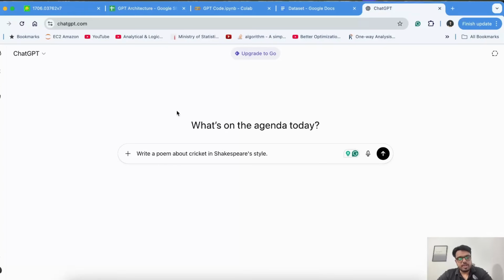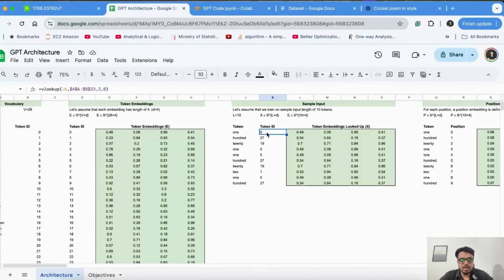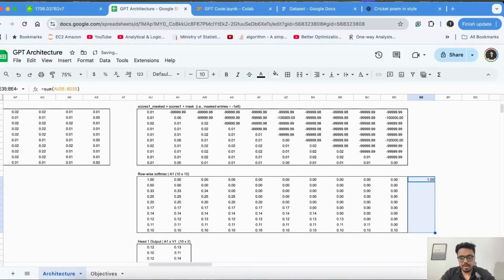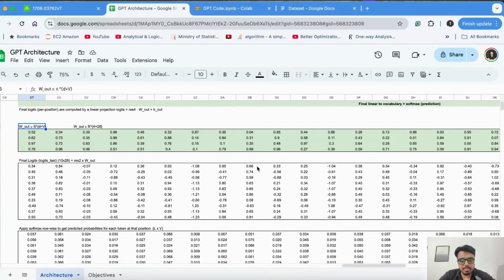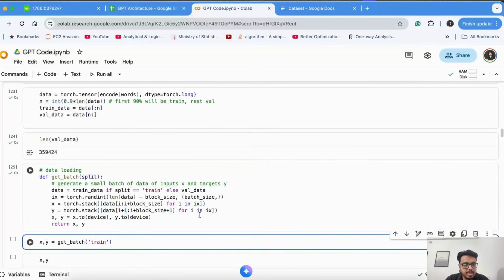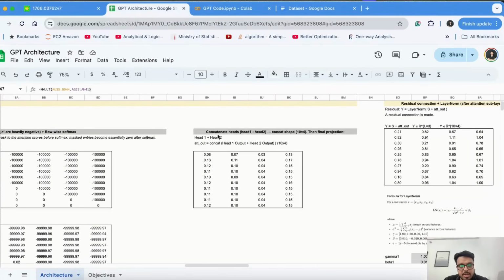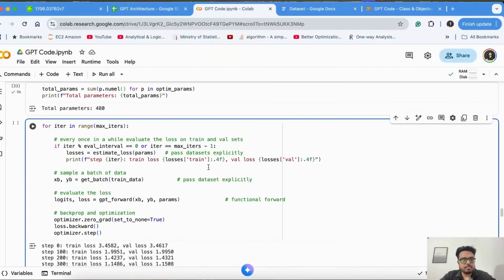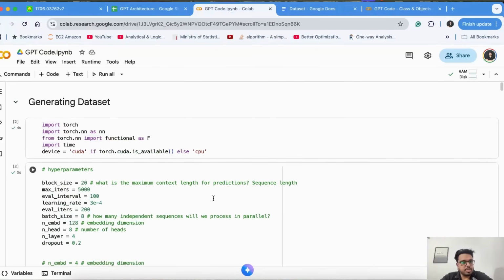Visually understand and code GPT from scratch | Build it yourself using Google collab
🚀 In this video, I break down how GPT actually works — and then train a simple version from scratch!

We’ll go step-by-step through the Transformer architecture, understand each component in Google Sheets, and then code and train a working GPT model using Google Colab.

🔍 What you’ll learn:
• How GPT and Transformers process text
• Token & Positional embeddings
• Self-Attention and Feedforward layers explained visually
• Coding a mini GPT from scratch in PyTorch
• Generating text using your own model

📚 Recommended for:
Anyone simply curious about how models like ChatGPT are trained.

Chapters :
00:00:00 Introduction & setting the context
00:02:10 Brief about the paper - "Attention is all you need"
00:04:59 Understanding the Dataset
00:08:10 Tokenization
00:09:15 Understanding Token and Position Embeddings
00:15:58 Understanding Masked Multi-Head Attention
00:17:49 Understanding Attention Heads - Query, Key and Value
00:21:16 Understanding Scaled Dot Product
00:22:30 Understanding Casual Masks
00:28:32 Understanding Residual Connections & LayerNorm
00:31:50 Understanding Position-wise Feed Forward Network
00:37:39 Understanding the Final Layer and How Training Works
00:44:08 Coding the GPT architecture
00:46:37 Creating the dataset
00:46:37 Initialising the parameters
01:00:26 Coding the Attention layer
01:04:22 Coding the feed Forward layer
01:17:01 Training the model
01:19:41 Scaling up the model architecture
01:24:44 Inference | Testing the model performance